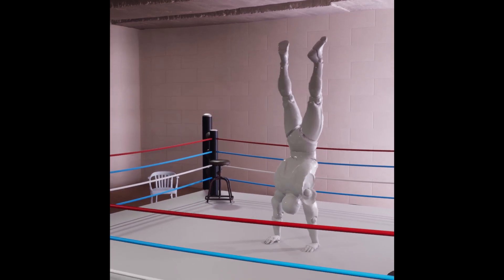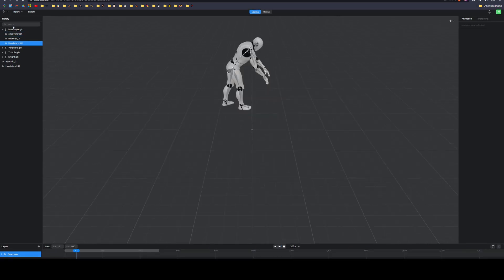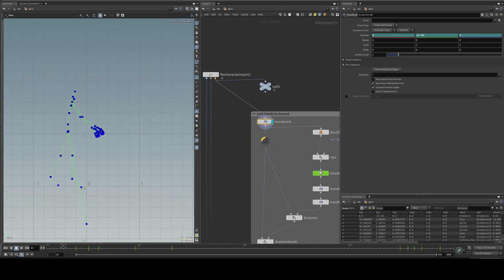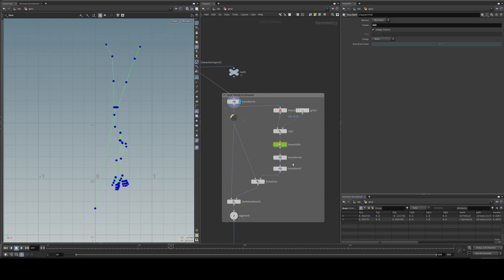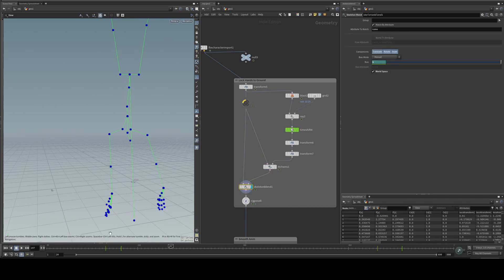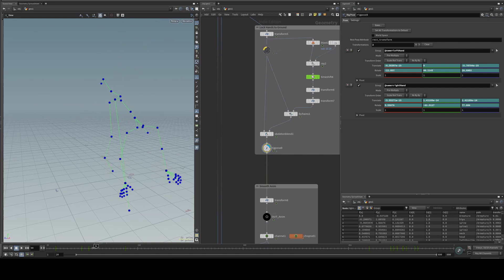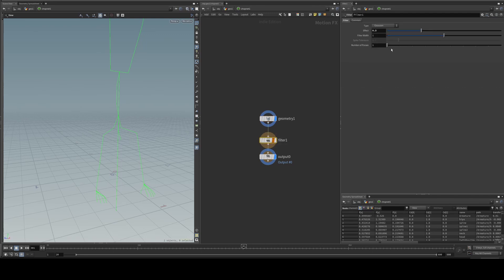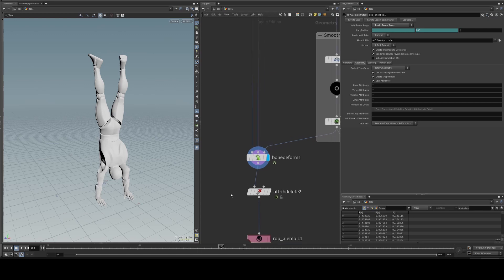Motion Capture from Video Tutorial PlaskAi Houdini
Animation captured from a
video using PlaskAi, then cleaned up in Houdini using Kinefx and finally rendered in Unreal Engine 5